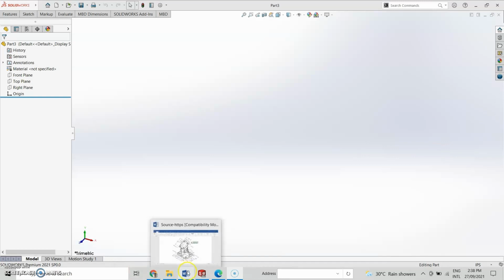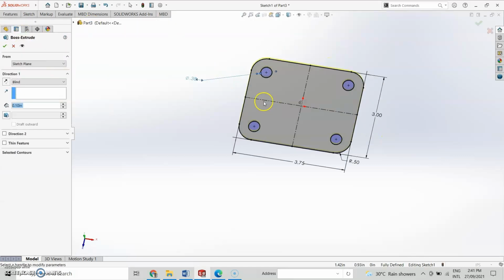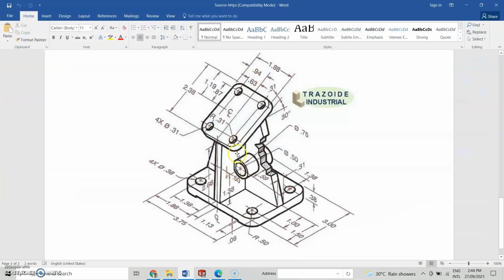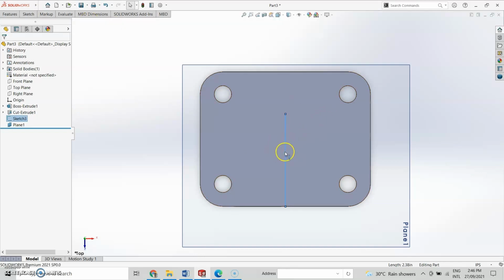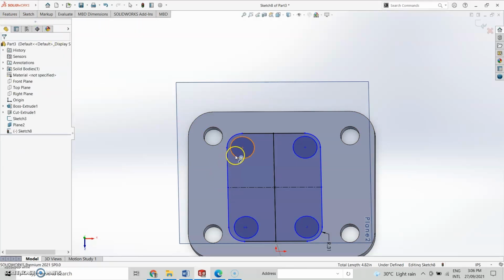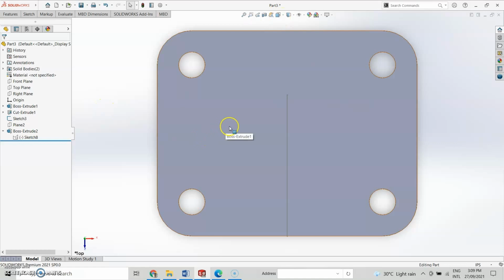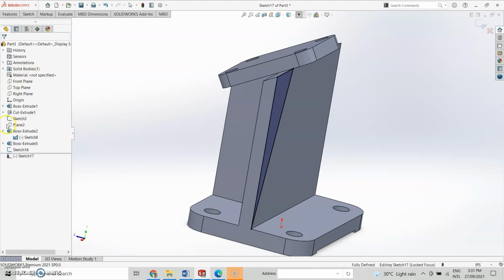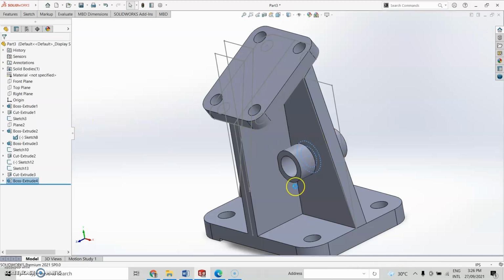SolidWorks Activity 3, vlog #2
Explore SolidWorks with me!
This video is for academic purposes only. Enjoy watching, Thankyouuu

The Buzz (feat. Mataya & Young Tapz)

2nd vlog
Activity 3